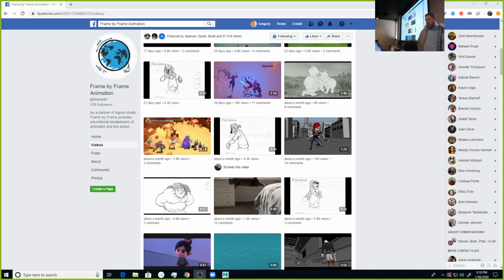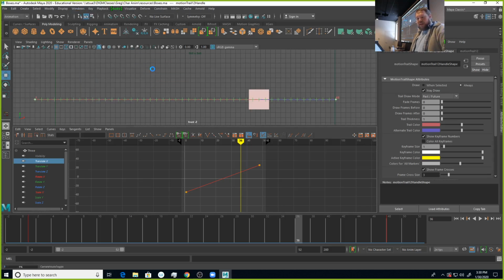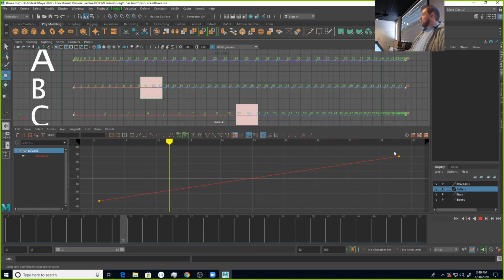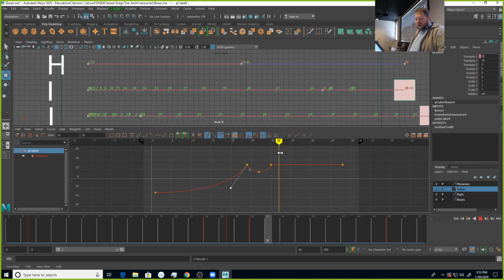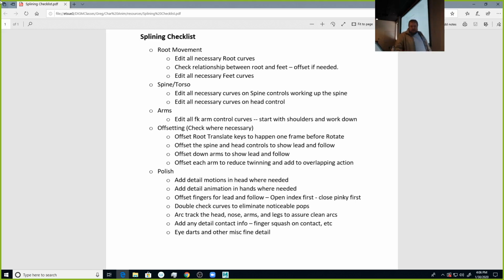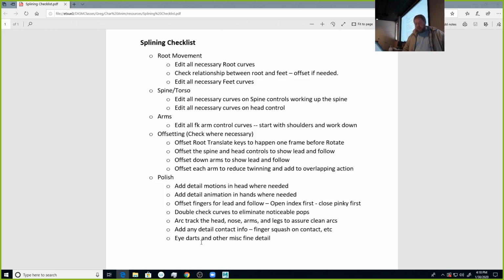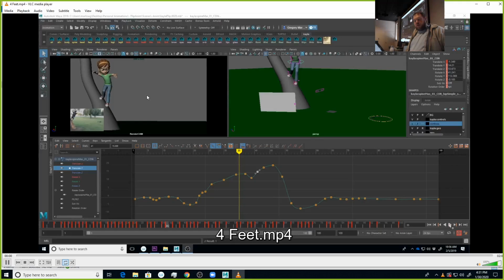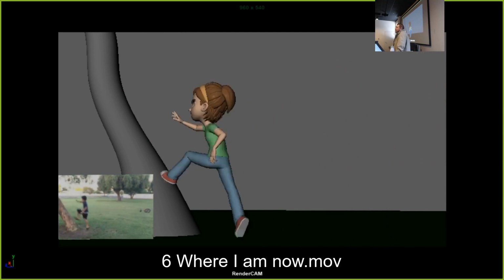CharAnim 1 30 20